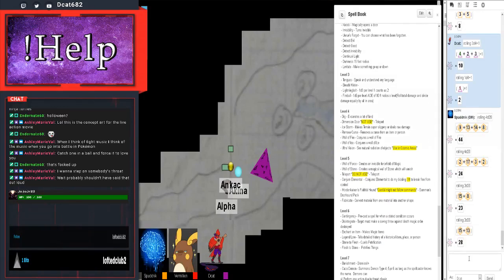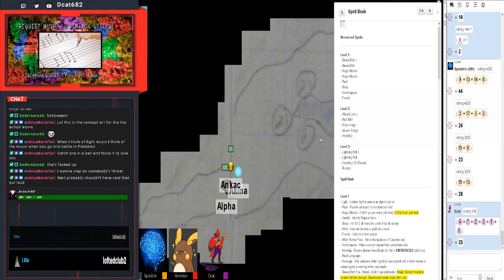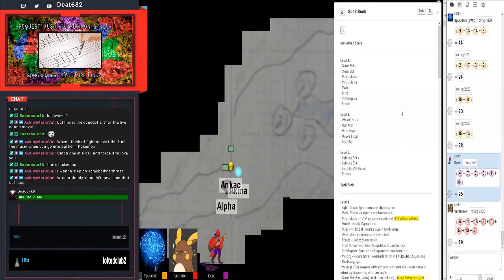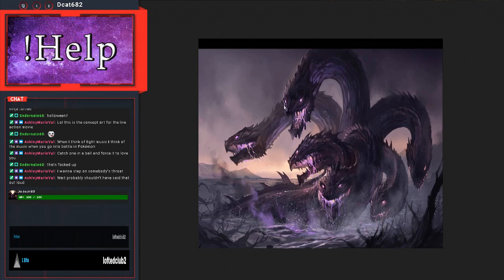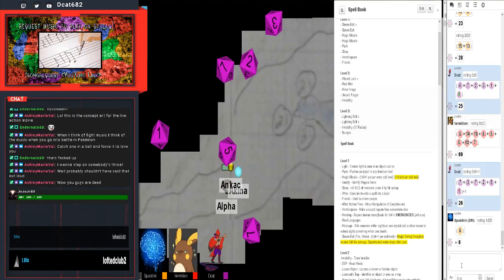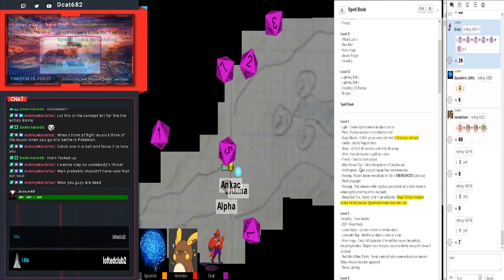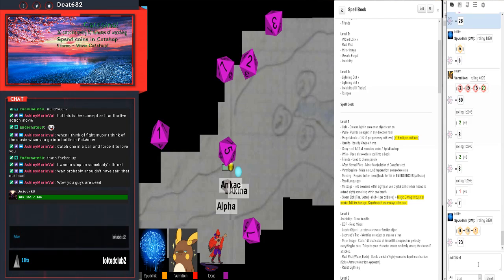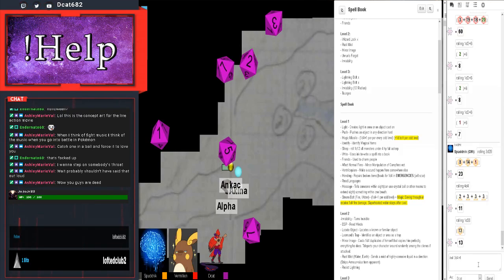Ganking of the Hydra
The "Ganking of the Hydra" 11-28-18 occurred during the weekly Twitch D&D stream

Swing by to see the current stream schedule and jump in to join the campaign.  Viewer Interaction directly affects gameplay :D.